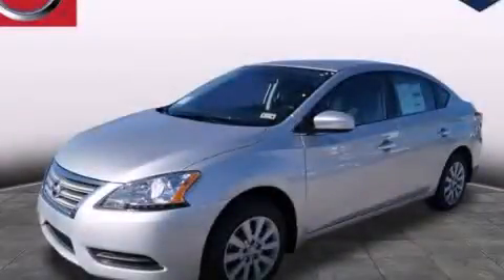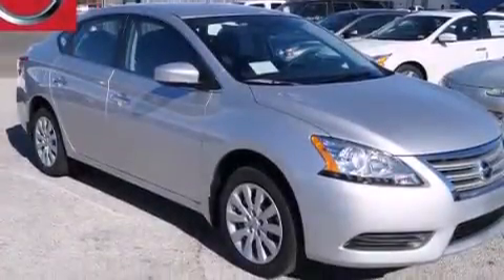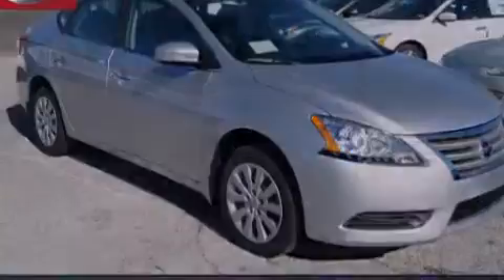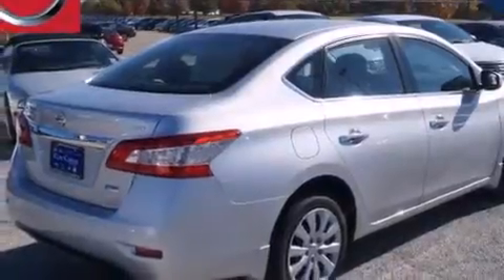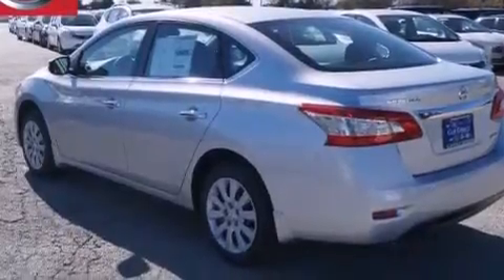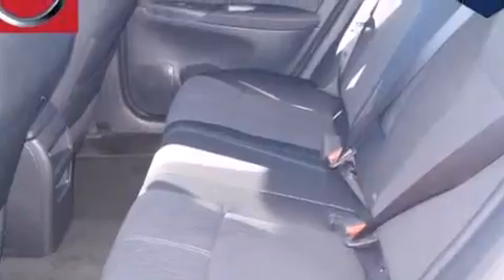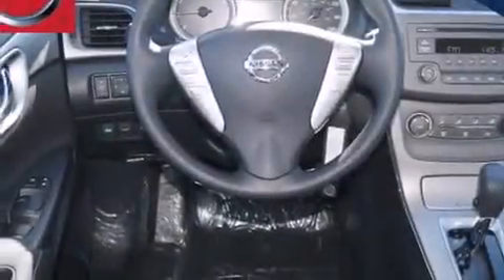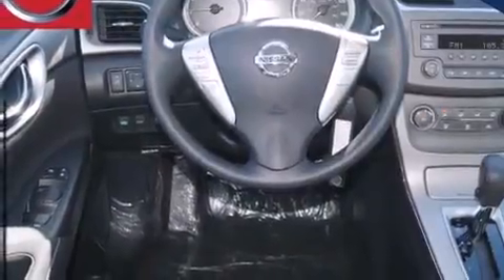2014 Nissan Sentra Arlington TX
We've been honored to serve the Dallas TX area , we promise that your experience at our dealership will exceed your expectations ! Year : 2014 Make : Nissan Model : Sentra Engine : 1.8L DOHC 16-Valve 4-Cyl Engine Trans . : Automatic Exterior : Silver Miles : 5 Interior : Black Clay Cooley - Nissan 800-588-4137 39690 LBJ FREEWAY Dallas , TX 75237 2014 Nissan Sentra Dallas TX